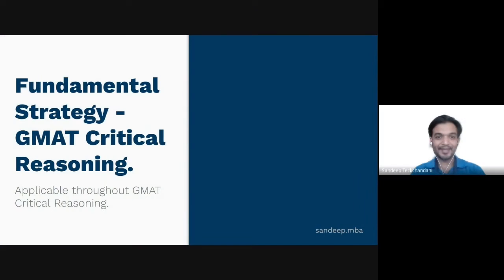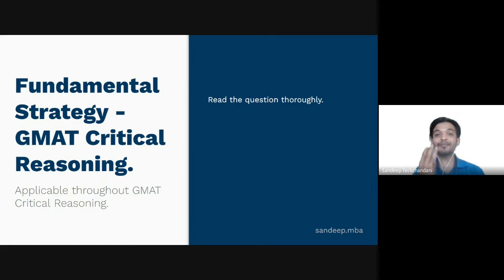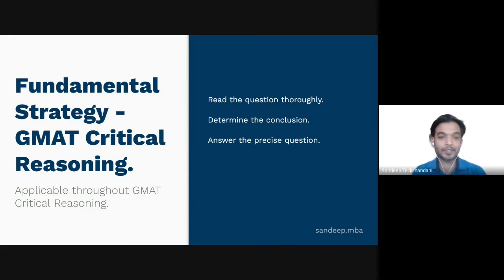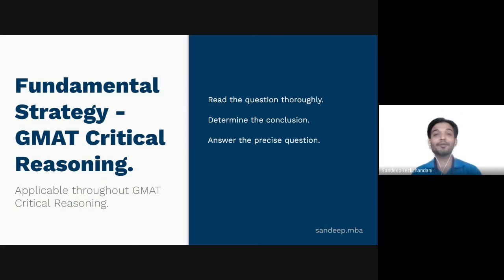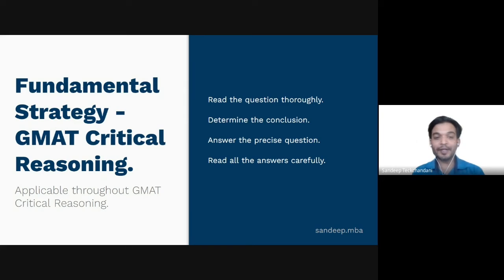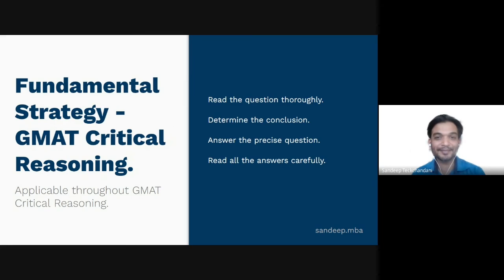Fundamental Strategy - GMAT Critical Reasoning.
The four-pronged strategy is as follows:

1. Read the question thoroughly.

Please read very carefully the set of statements on which a question is based.

Focus on 4 things:

1 • the facts and figures presented

2 • what is not stated but necessarily implies from what is stated

3 • what is claimed to follow from the facts & figures given in the question

4 • The compelling reasons behind claims & conclusions.

2. Determine the conclusion.

The conclusion may not always appear at the end of the passage; it may come somewhere in the middle or even at the start.

Try to discover subtle hints in the passage that a perspective follows logically.

3. Determine the precise question.

Some students like to read the question before reading the passage.

Please don’t assume that you know what you will be asked in the question.

A viewpoint may have prominent mistakes, and one question may ask you to spot them.

However, another question may direct you to select the answer that does NOT describe a flaw in reasoning.

4. Read the answers carefully.

Please do not assume that a given answer is the best without first reading all the choices.

Learn more about the GMAT, how to prepare for the GMAT, & how to apply to business schools

Source: GMAT Official Guide by Graduate Management Admission Council.